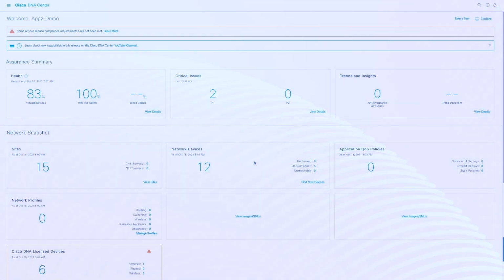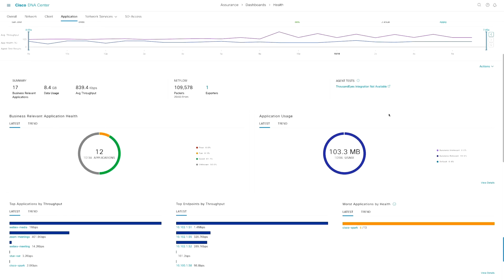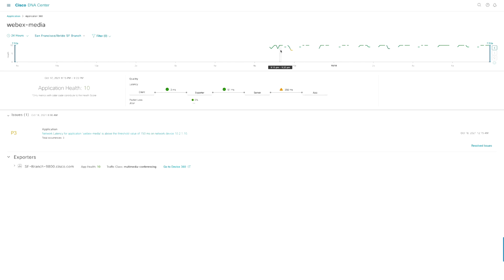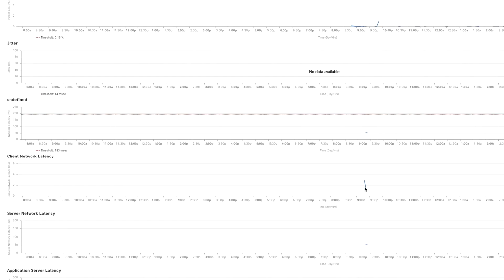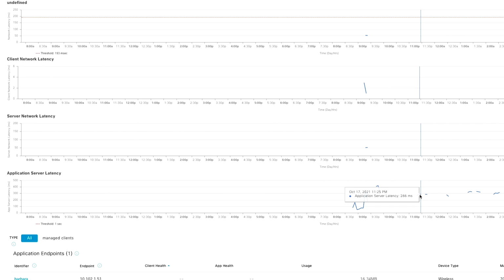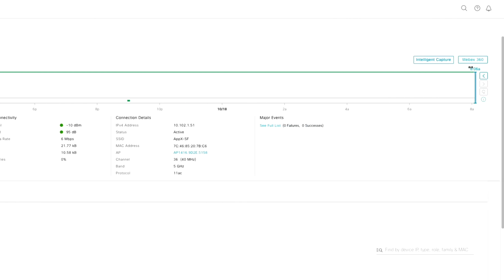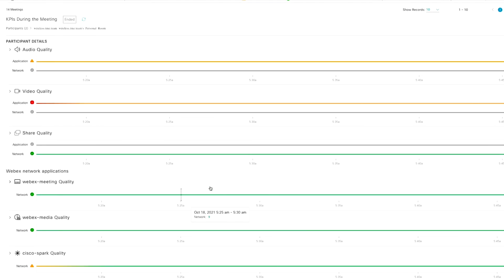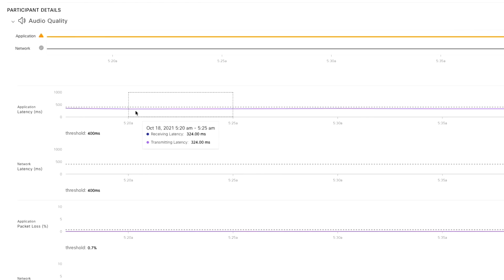Application Experience with the Cisco Catalyst 9136I Wi-Fi 6E Access Point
Watch this video to understand how Cisco Catalyst 9136I provides the ability for a network admin to use DNA Center to identify issues with specific applications impacting user experience.